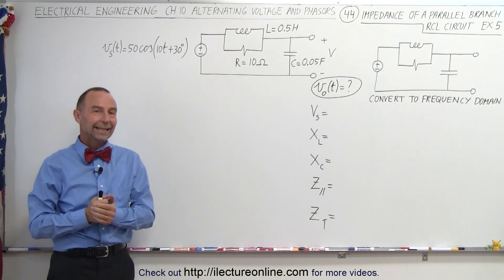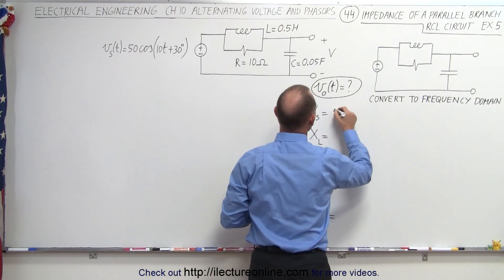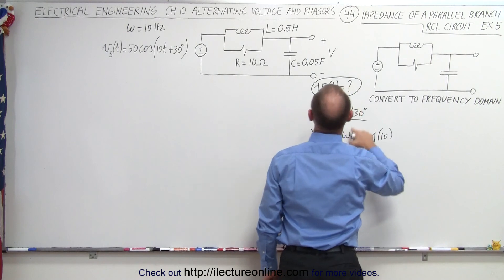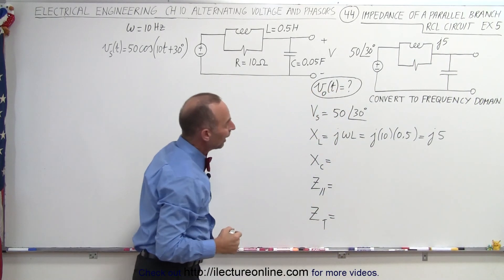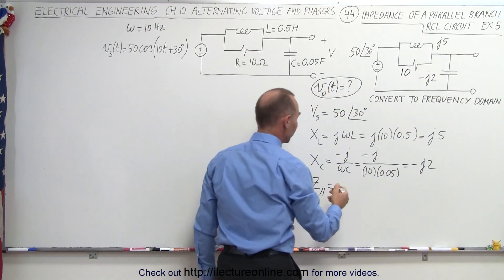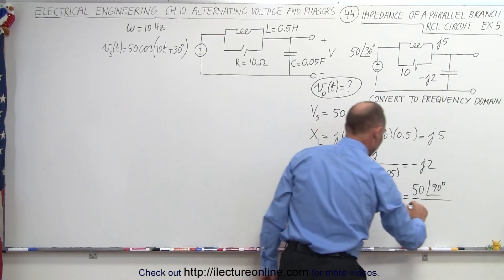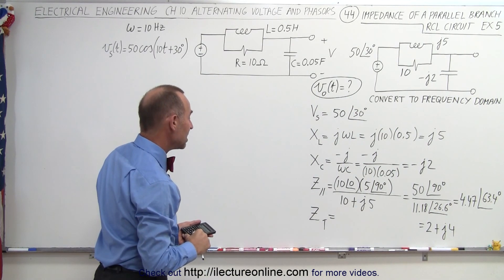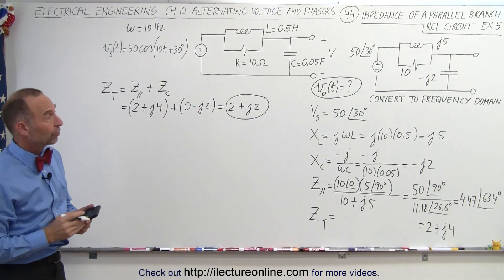Electrical Engineering: Ch 10 Alternating Voltages & Phasors (44 of 82) Z=? Parallel RCL Ex. 5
In this video I will find the output voltage when given the input voltage of a circuit of parallel branches of an RCL circuit. (Method 2, using the real and imaginary parts of the impedance) Ex. 5